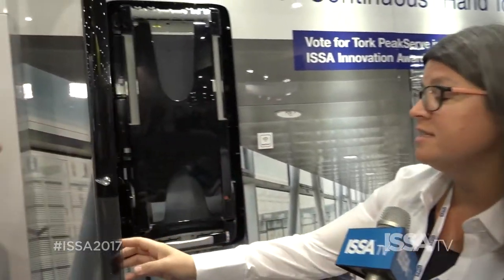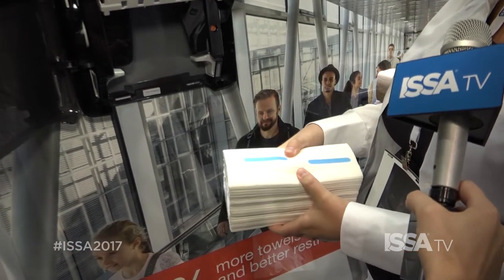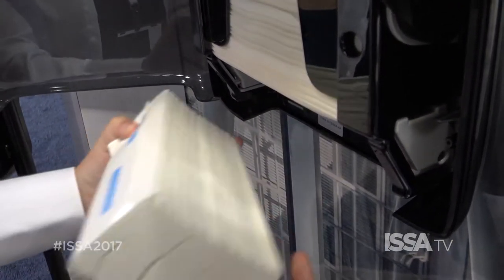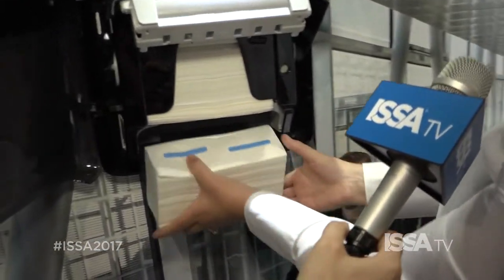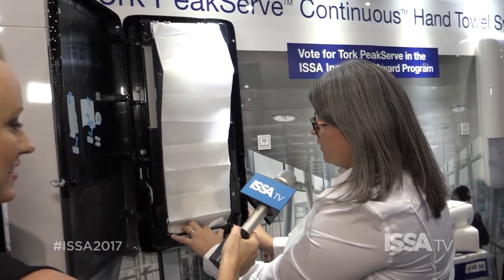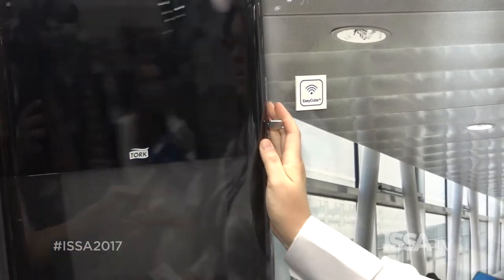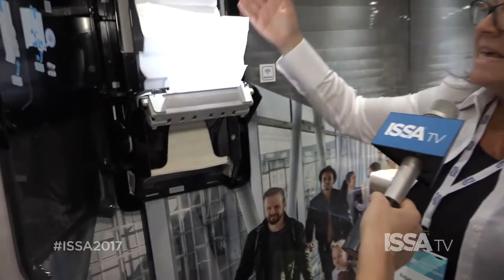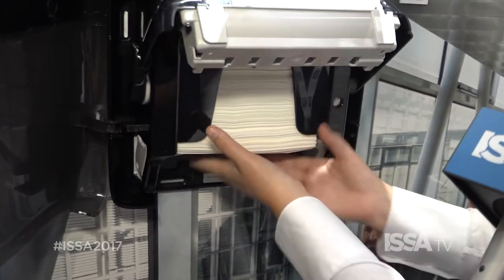Tork PeakServe demo at ISSA 2017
Watch why the new Tork PeakServe Continuous Hand Towel System is a truly revolutionary innovation from Tork!

(Video footage courtesy of ISSA TV)